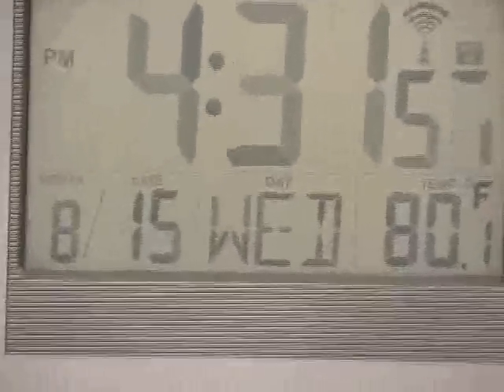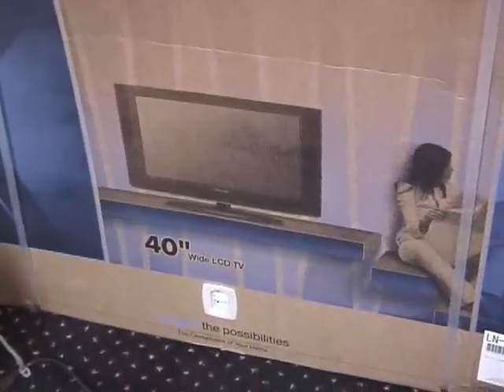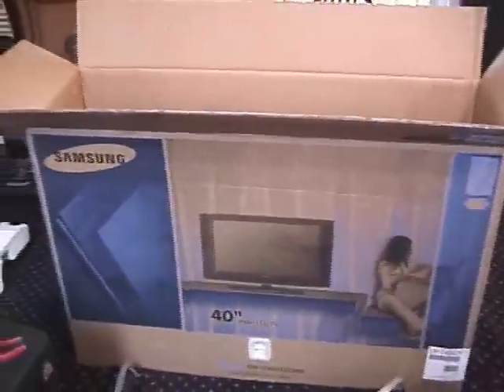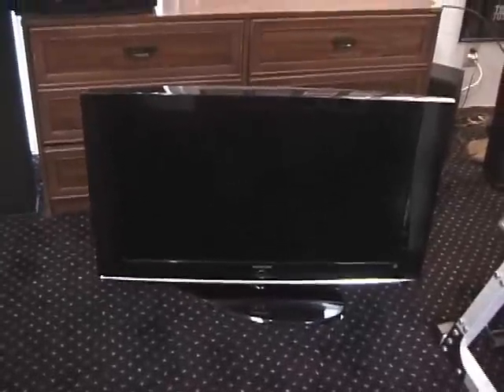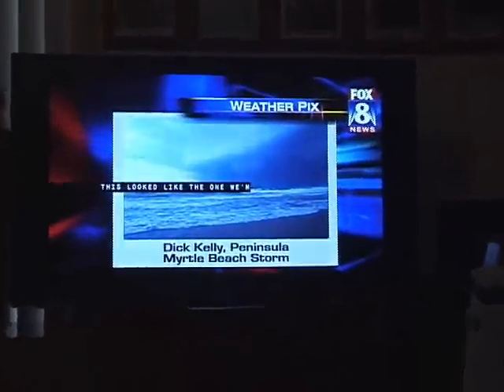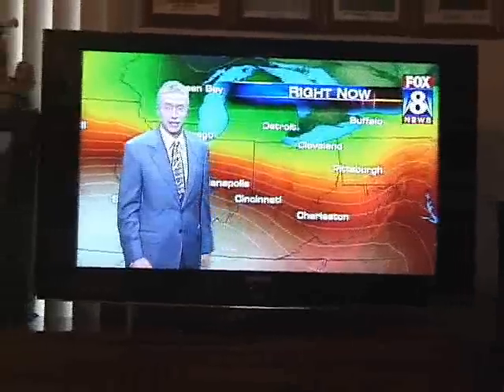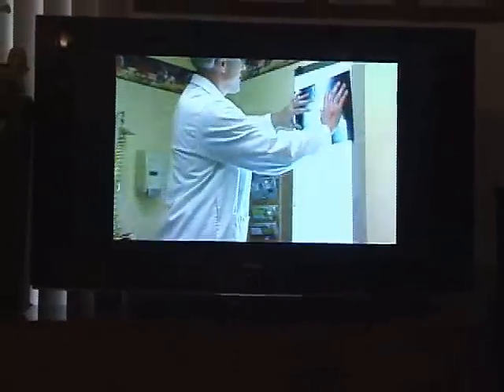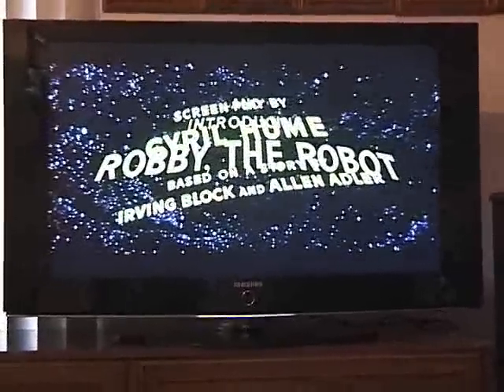Unboxing & Setting up my new Samsung HD TV - Aug. '07!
From August of 2007, here I am unpacking and setting up my new pride and joy - a 40" Samsung HD LCD TV!!